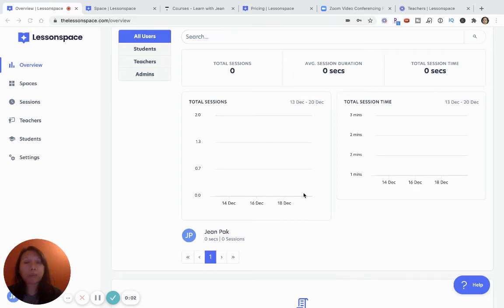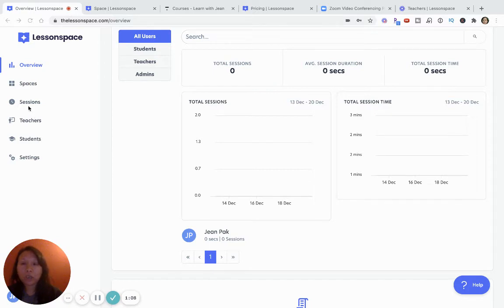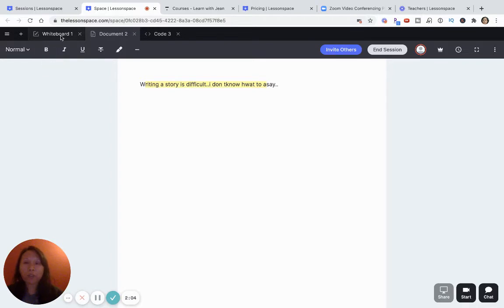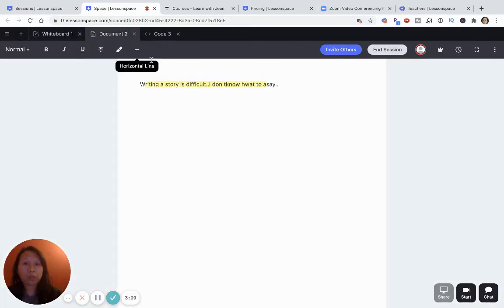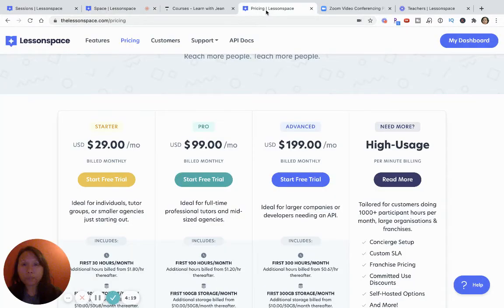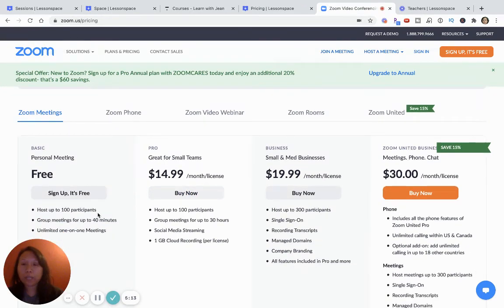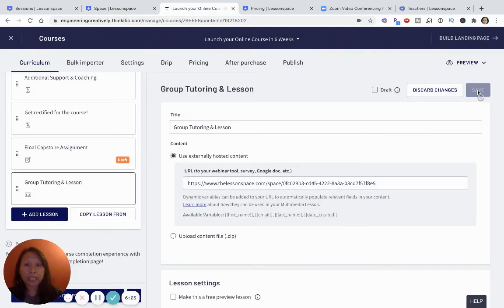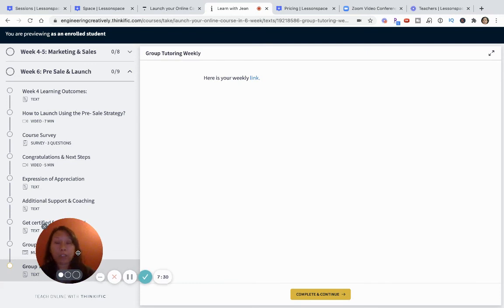How to Integrate Lessonspace into Thinkific for Live Interactive Video Tutoring?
This video provides an overview of Lessonspace, an interactive video tutoring platform that can be integrated into Thinkific. The lesson will demonstrate the benefits of using Lessonspace over Zoom, the differences between the two platforms and the pricing considerations for your business. In addition, I will show you how to set up the Lessonspace links within your Thinkific platform similar to Zoom and preview the lesson from the student's view.